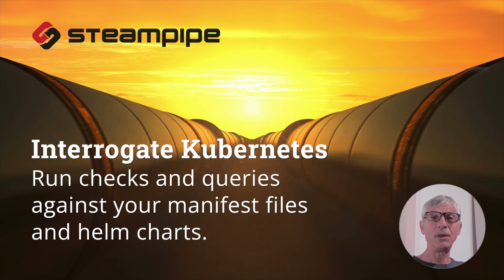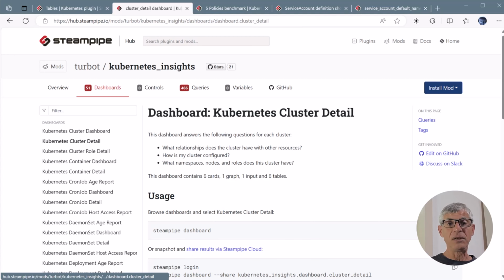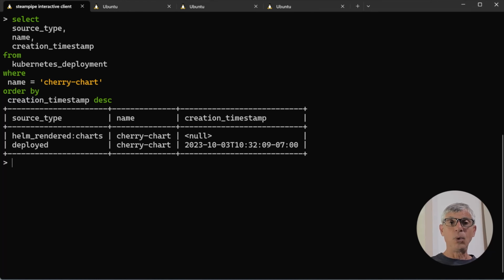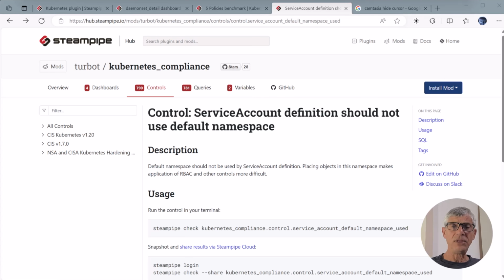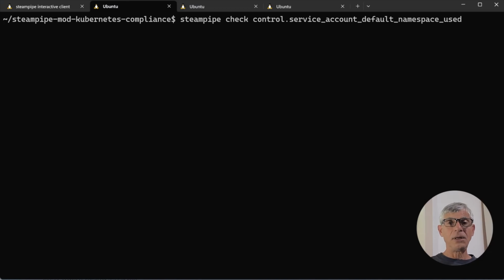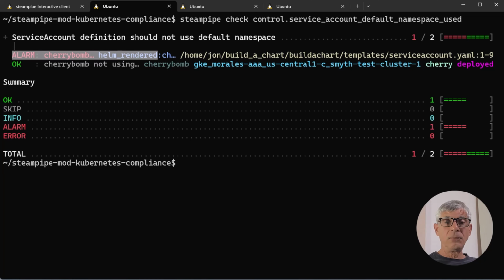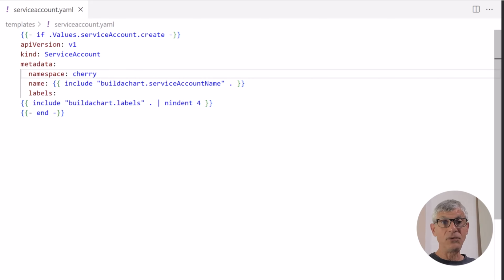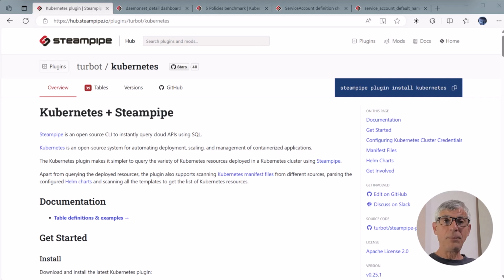Interrogate Kubernetes: Run checks and queries against your manifest files and helm charts.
Query all aspects of your Kubernetes environment to answer ad-hoc questions or scan for security best practices.